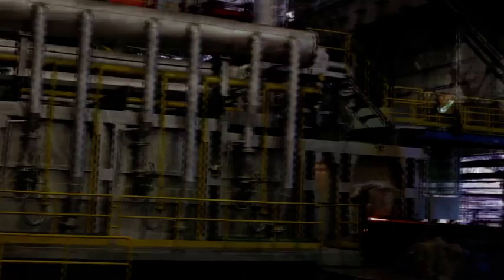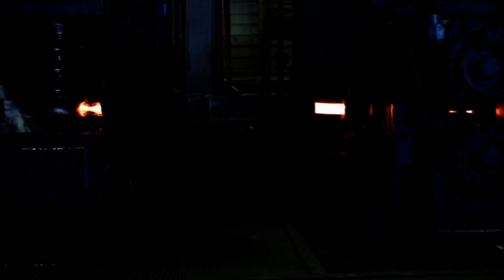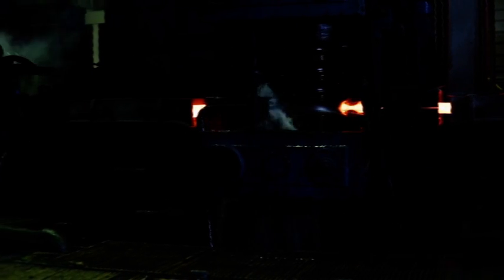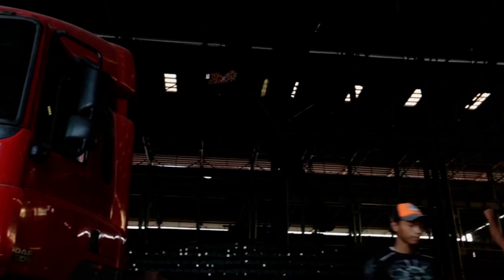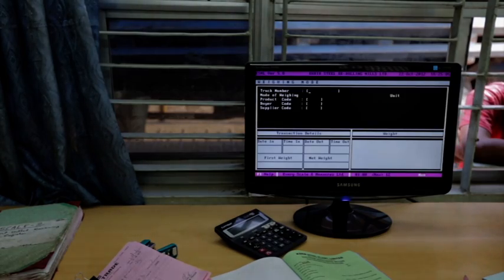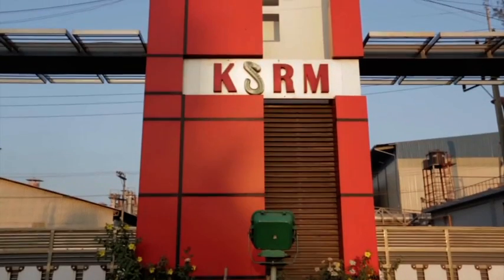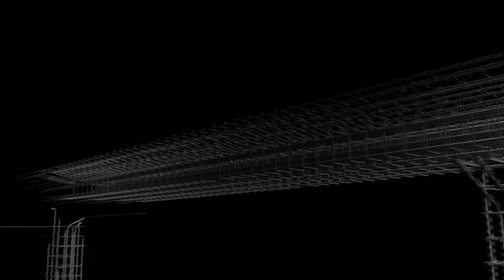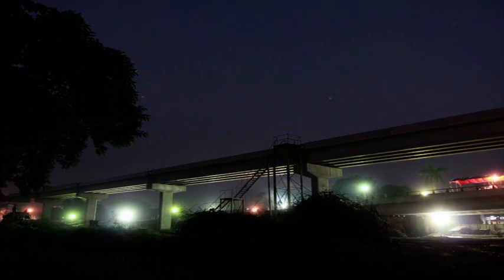KSRM Corporate Documentary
KSRM is a unit of well known Kabir Group of Industries with the experience of 29 years exclusively in steel making. by its service of accurate weight, consistent quality and timely supply of products to the customers, KSRM has been able to gain the unprecedented trust of people. Such faith of the clients has encouraged KSRM to step forward contributing to the production of high standard steel.